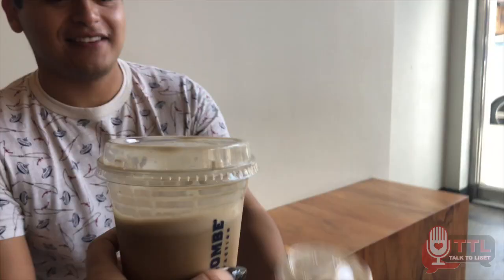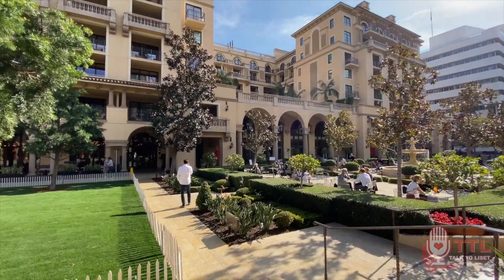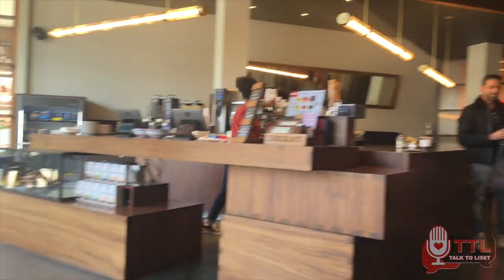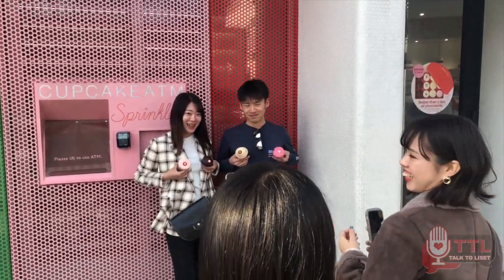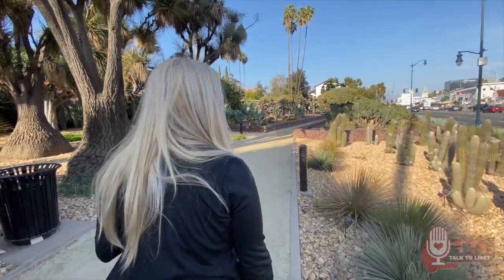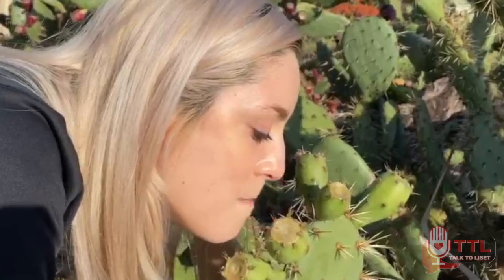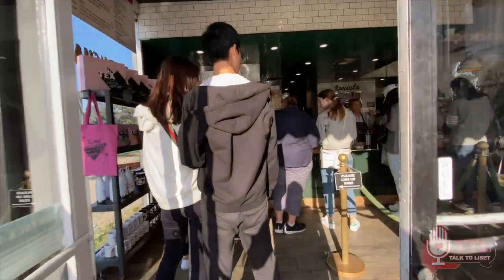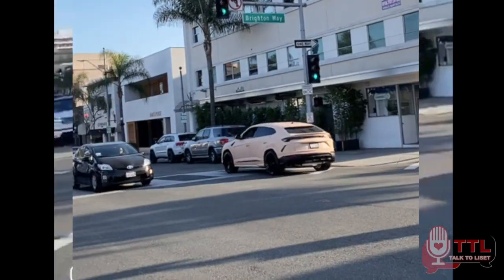Things to do in Beverly Hills- TTL Vlog #5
I take you to all my favorite spots in Beverly Hills and also celebrity spotting JUSTIN BEIBER!

Beverly Cañon Gardens, - North Canon Drive, Beverly Hills, CA
A beautiful relaxing park with the "Beverly Hills Beautiful" sign art.

La Colombe Coffee Roasters - 9606 S Santa Monica Blvd, CA
Trendy café serving house-brand artisanal coffee, pastries & snacks in a sleek space.

Sprinkles - 9635 S Santa Monica Blvd, CA
A famous bakery known for its rotating menu of cupcakes, plus ice cream & cookies.

Via Rodeo Drive, Beverly Hills, CA
A famous street in Beverly Hills and an iconic spot in the Grand Theft Auto (GTA 5) video game.

Beverly Gardens Park - 9439 Santa Monica Blvd
A public park with the well known Beverly Hills sign.

Kobe Bryant Mural -  North Beverly Drive, Beverly Hills, CA
A public mural memorial for Kobe Bryant an American professional basketball player.
RIP Kobe Bryant (August 23, 1978 - January 26, 2020)

Alfred Coffee - North Beverly Drive, Beverly Hills, CA
Stylish yet whimsical coffee shop serving coffee & juice, plus salads, sandwiches & pastries.

Please provide the following in the description of your upload:A Himitsu - Adventures: youtu.be/8BXNwnxaVQE